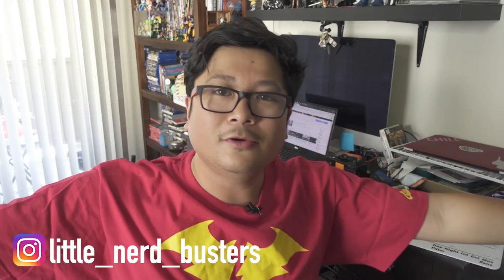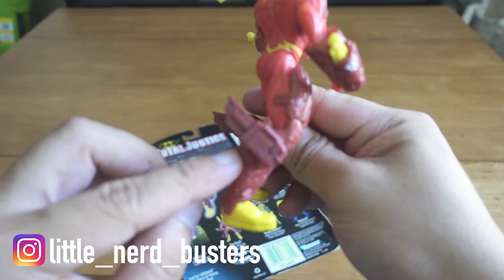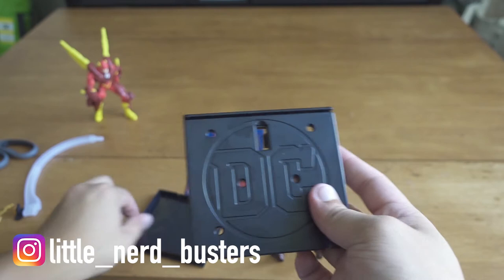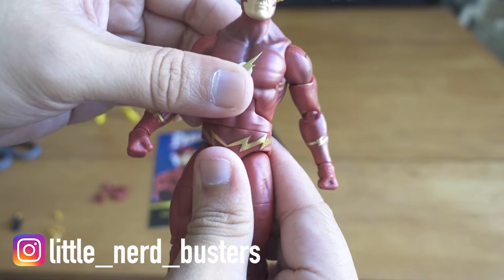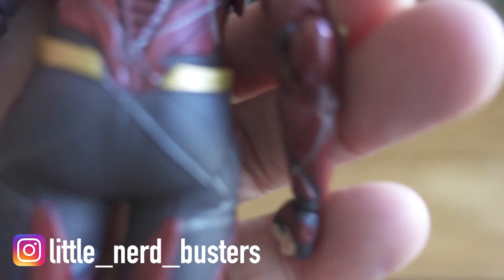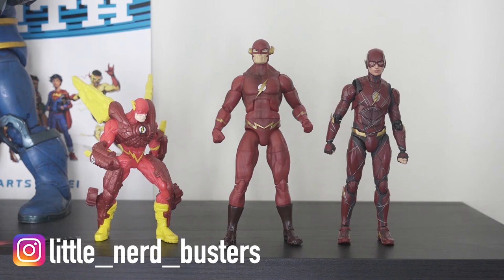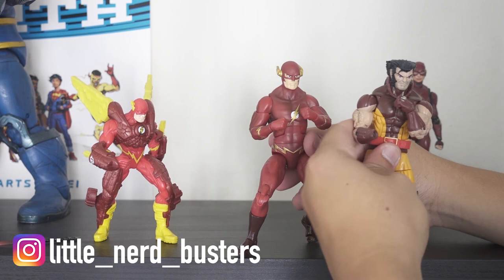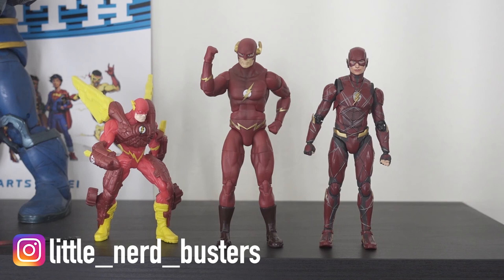Flash Super Toy Review! Kenner + Mattel John Wesley Shipp + SHFiguarts Bandai!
Opening a bunch of Flash toys! This time around we're opening Kenner Total Justice, Mattel Multiverse John Wesley Shipp and SHFiguarts Bandai Tamashii Nations!

Kenner Total Justice - 1:09

Multiverse Mattel John Wesley Shipp - 4:35

SHfiguarts Bandai Tamashii Nations - 10:19

Wrap Up - 15:44